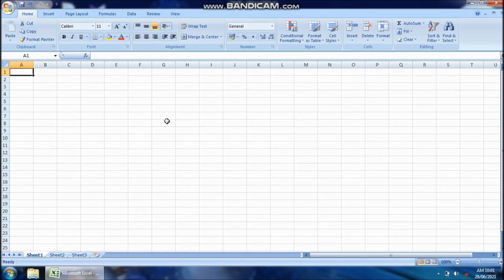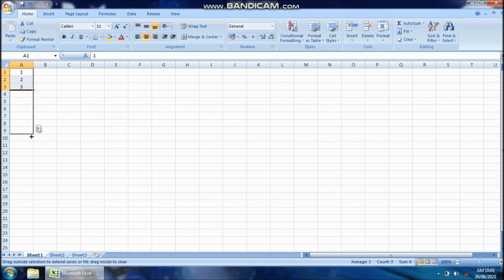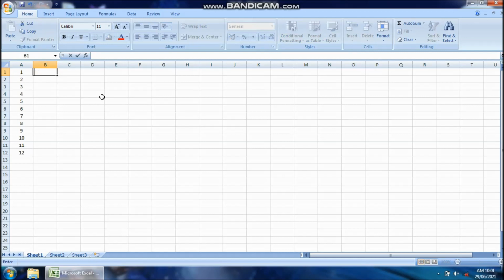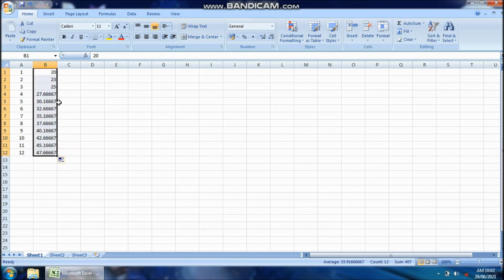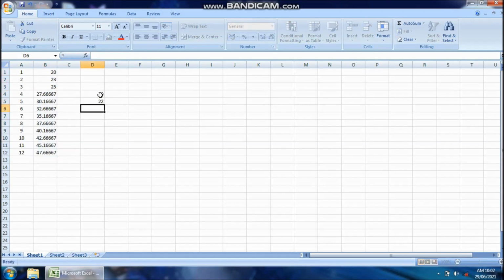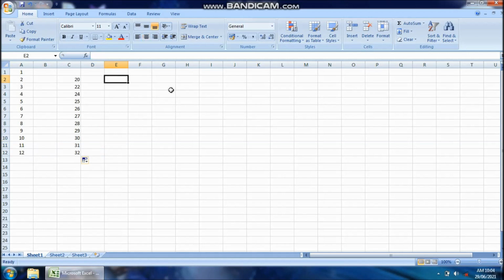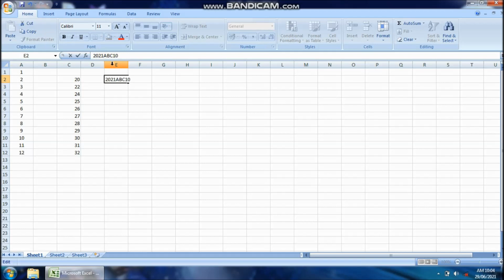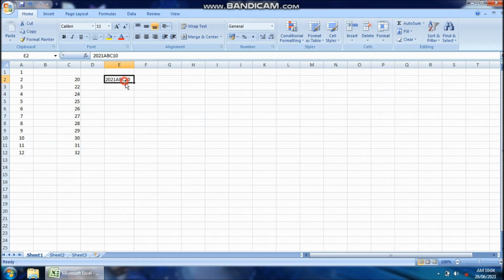AUTO FILL IN MS EXCEL by TECHNICAL SUBHASISH || MS EXCEL VIDEOS by Technical Subhasish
Hello everyone.
In this video I have discussed how to use the auto fill feature in MS Excel. In this video with practical I have tried to explain the auto fill feature. In this video i have also displayed how you can use the auto fill for the alpha-numeric values also.